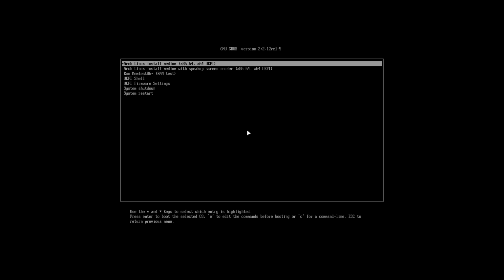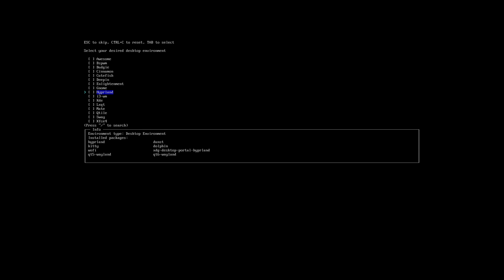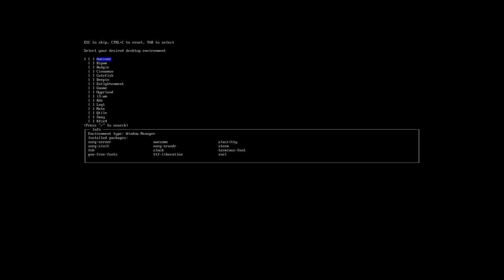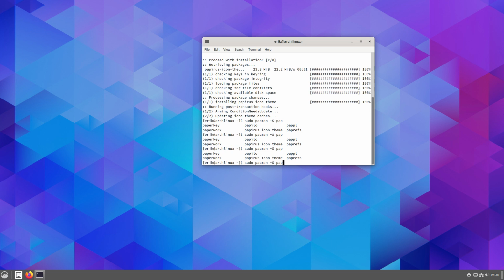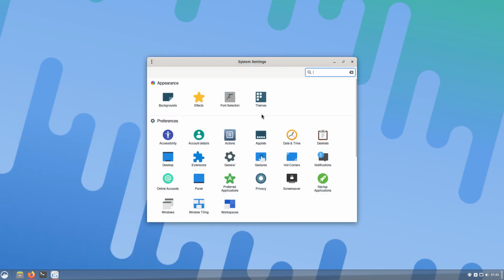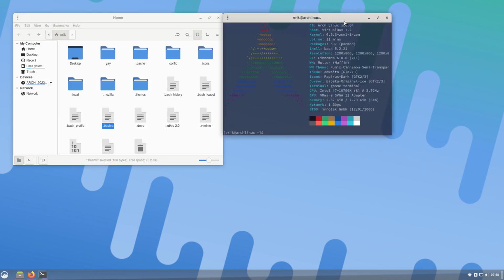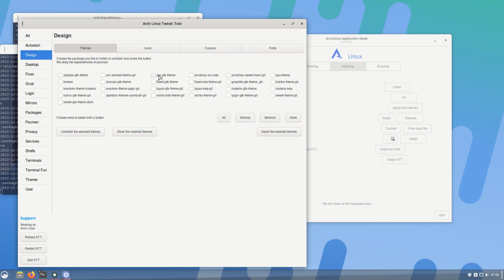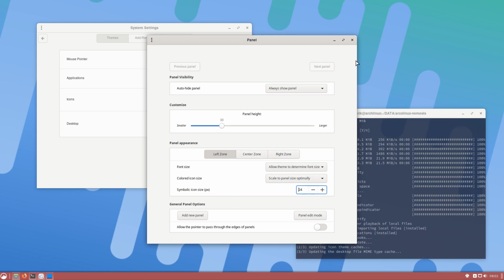ArcoLinux : 3704 Anything is possible with Arch Linux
cinnamon